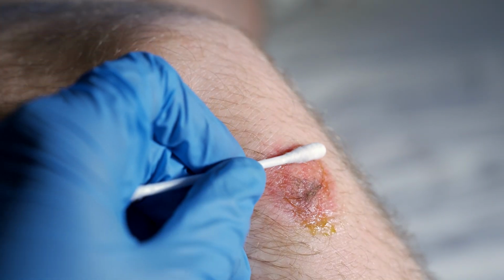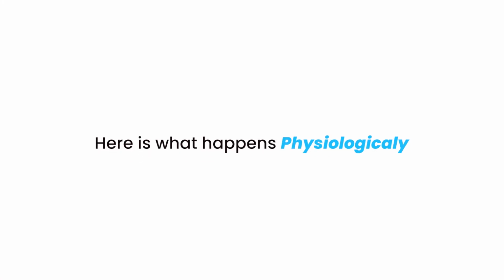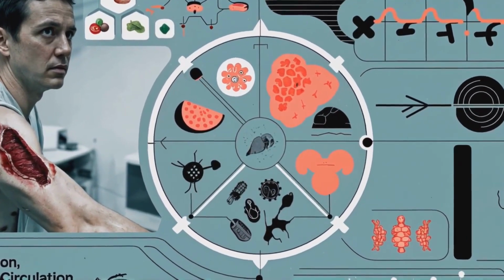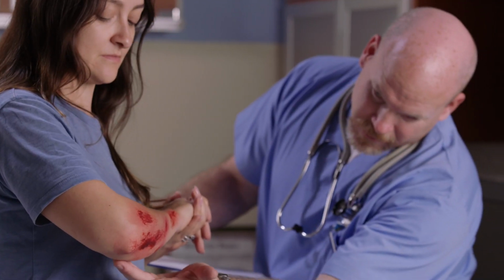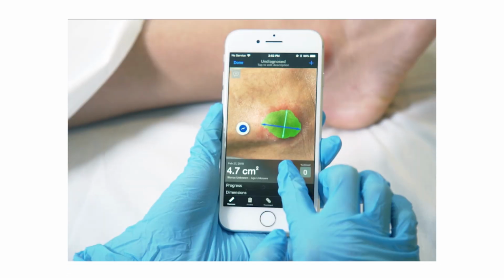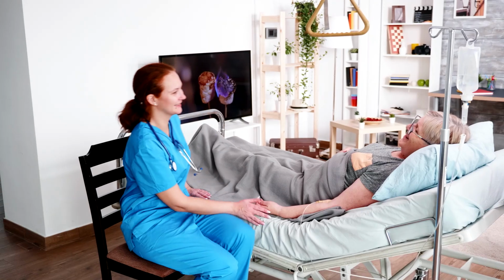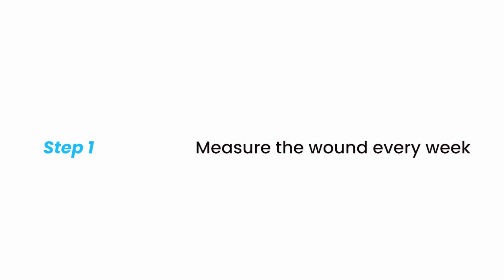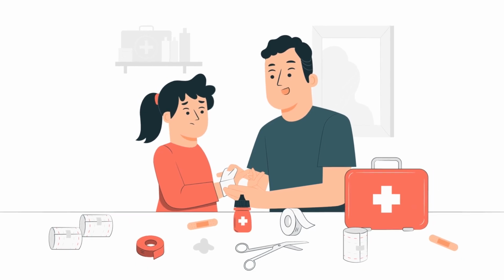The Difference Between Acute and Chronic Wounds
🔗 Check out out free wound assessment guides in the Wound Care Circle!

In this video, I break down the difference between acute and chronic wounds in a clear, practical way so you can understand:
• What makes a wound “acute”
• When a wound becomes “chronic”
• Why chronic wounds stall
• What that means for treatment decisions
• And what to watch for before things get worse

Whether you’re a nurse, caregiver, clinician, or someone caring for a loved one, understanding this distinction can completely change how you approach wound healing.

Acute wounds follow a predictable healing timeline.
Chronic wounds tell a different story.

And knowing which one you’re dealing with changes everything.